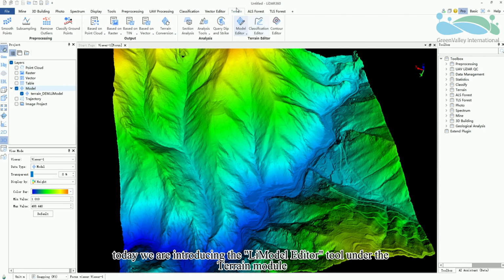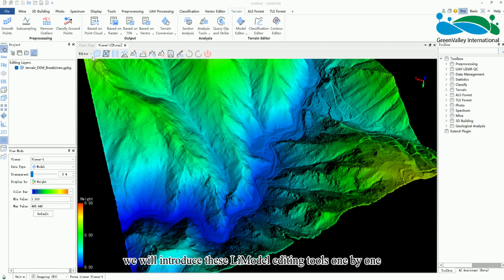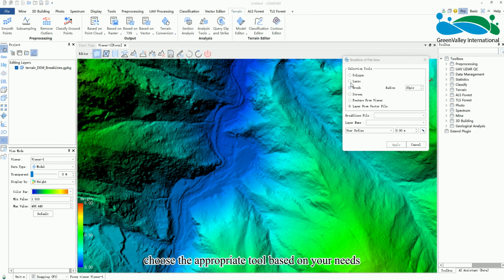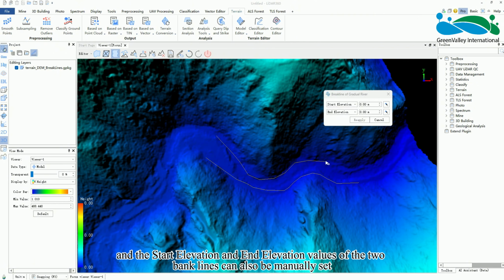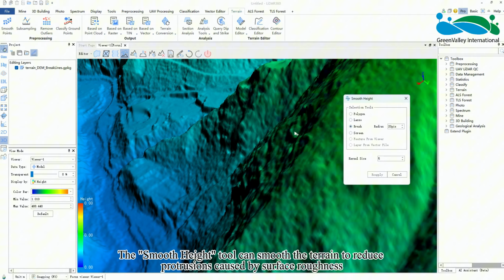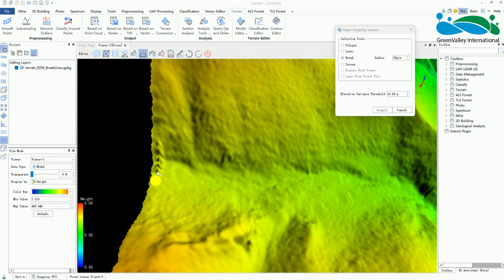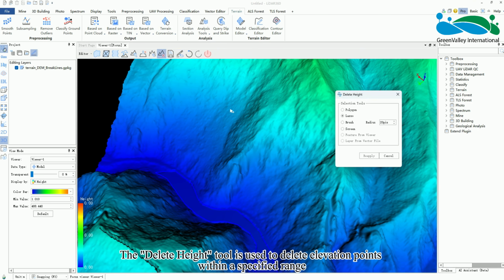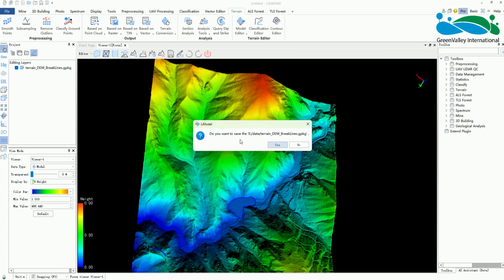LiDAR360V9 - Terrain | LiModel Editor LiDAR Software Tutorial